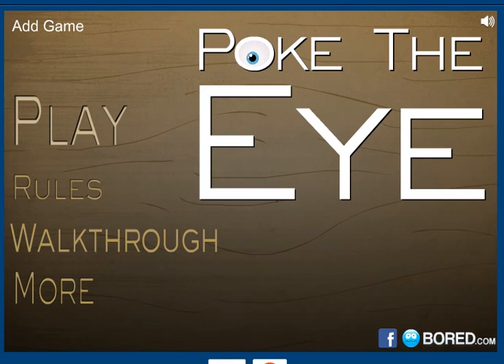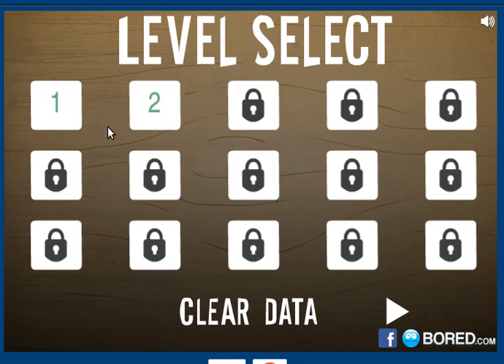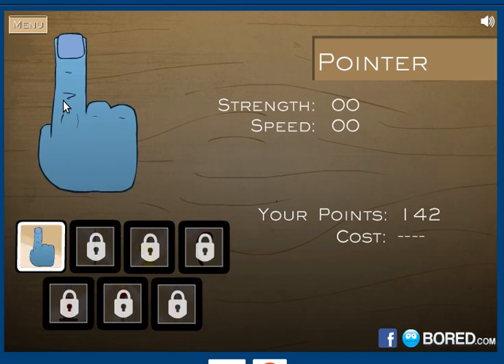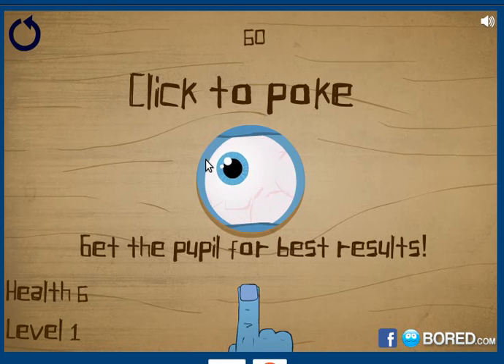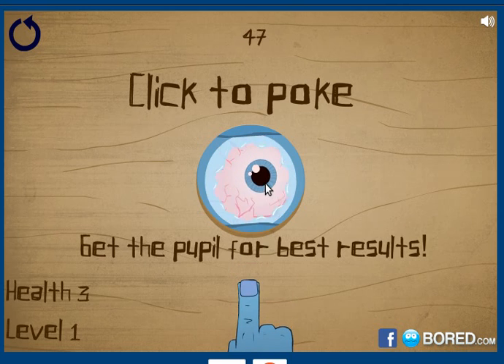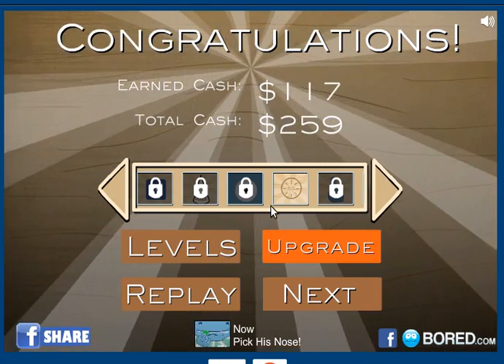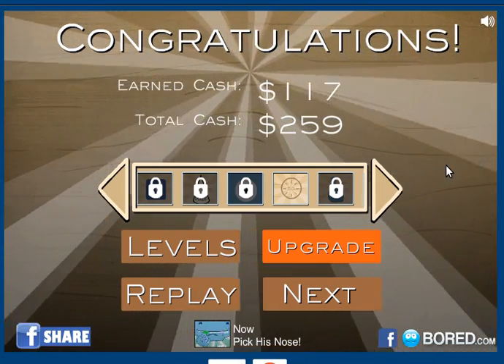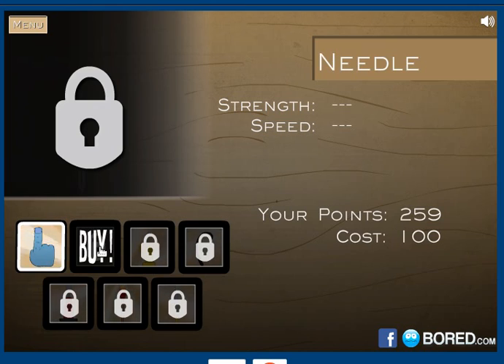Poke the Eye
ahhhh I have something in my Eye. Its a Finger? No, its a needle? No, its a jackhammer!

Imagine you are sitting down, taking a shit, minding your own business, when someones eye pokes through a hole and starts looking around! I would poke that thing so fast with my jackhammer (if I had one nearby).

Terribly sorry about the cut short recording. Someone poked me in the eye.